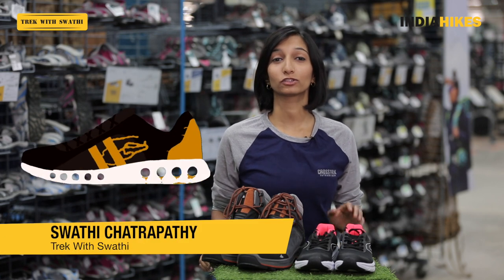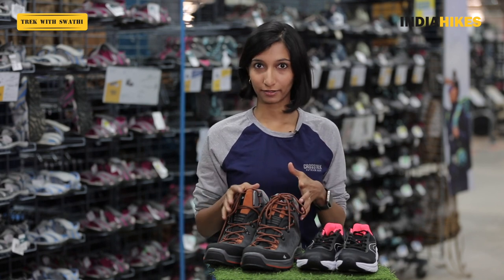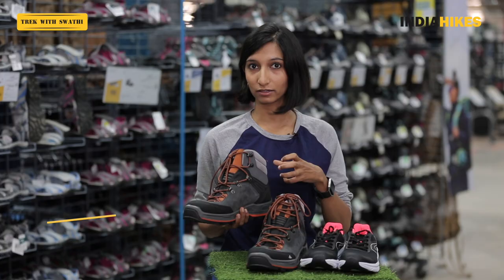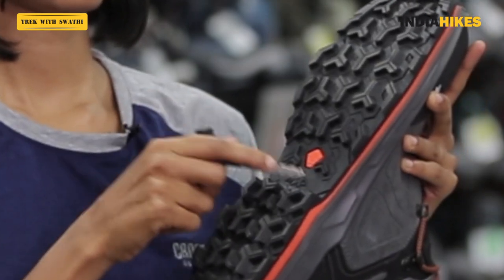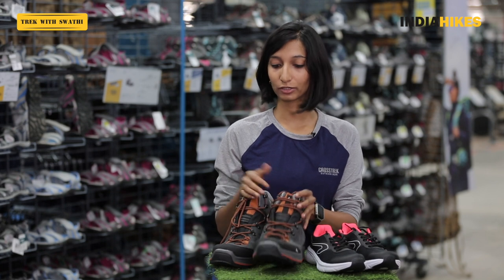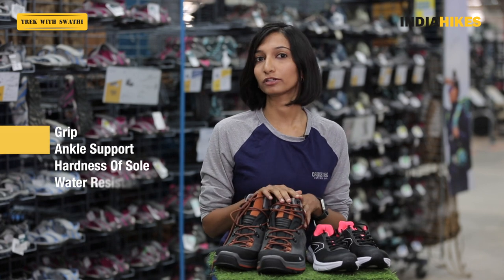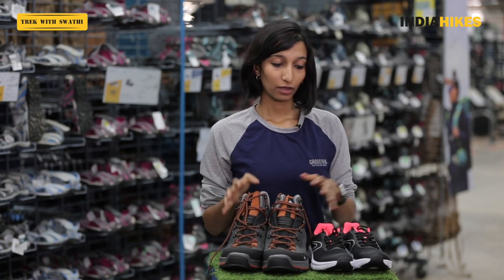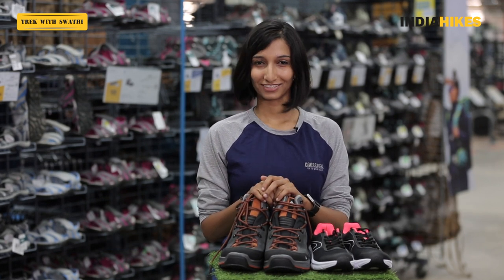Trekking Shoes vs Sports Shoes -- Which To Choose For Your Trek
We also have an article about Which Trekking Shoes To Buy (And Not To Buy) From Decathlon?

Choosing trekking shoes is always a worry for trekkers. It's a big investment and you want to make it right. But many wonder if they can make do with sports shoes on their treks. So in this video, we look for the major differences between a trekking shoe and a sports shoe.

This was shot at Decathlon with their Quechua Trek 100 shoes and their Kalenji running shoes. By the end of the video, you'll know which shoe to choose, whether you're going on a Himalayan trek or a trek in the Western Ghats.

There are 4 points to look into when you are comparing trekking shoes and sports shoes.
1. Grip on the sole
2. Ankle support
3. Hardness of the sole
4. Water resistance